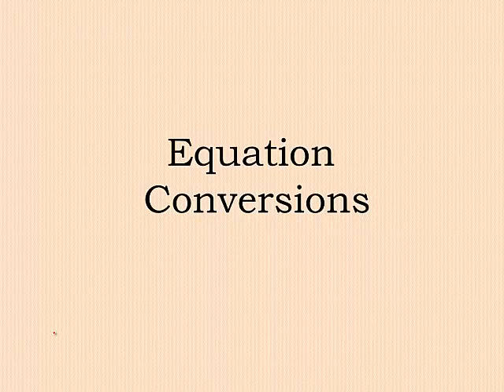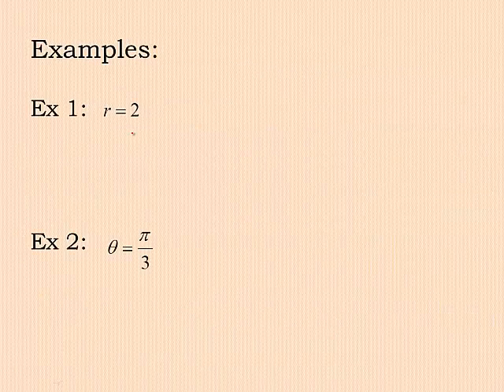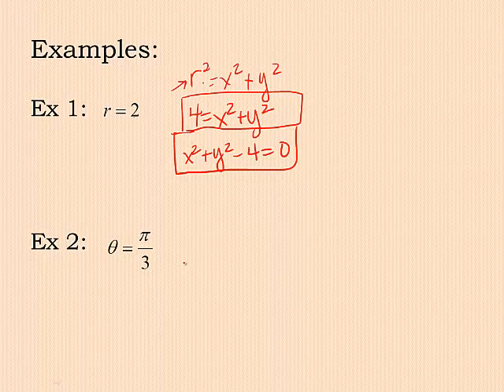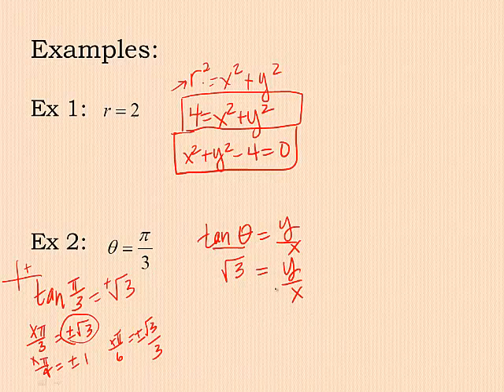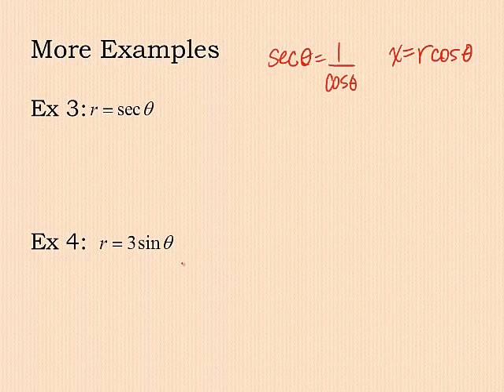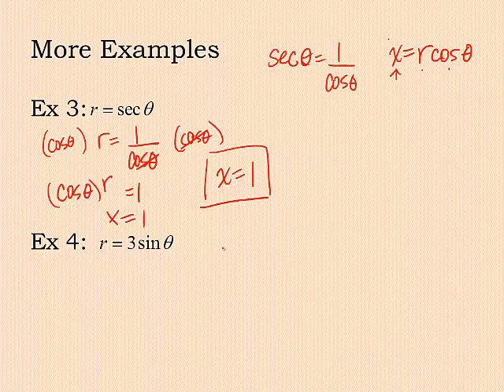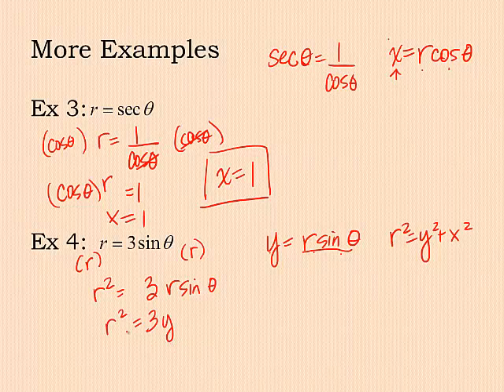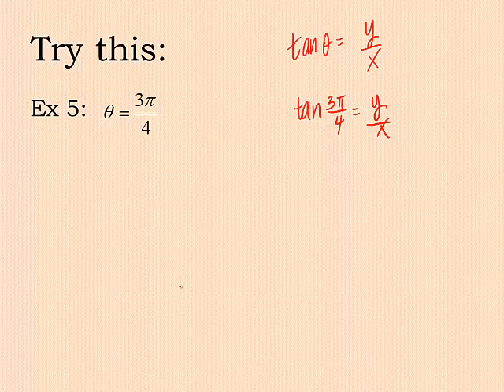Converting Polar Equations to Rectangular